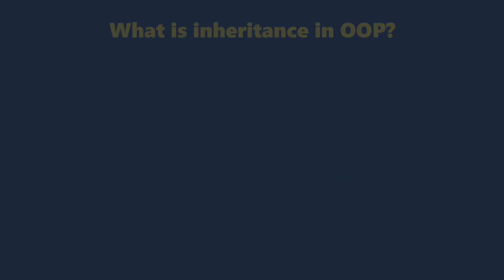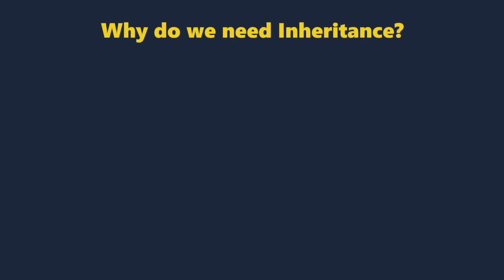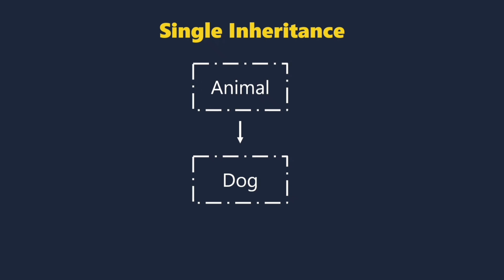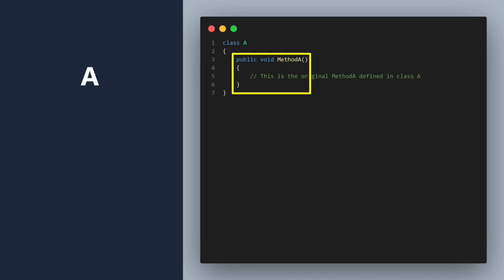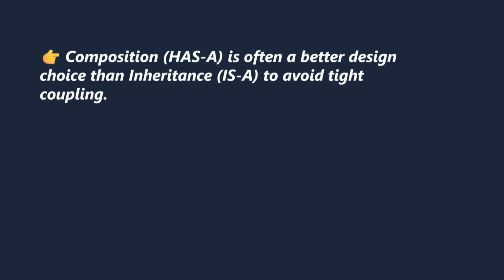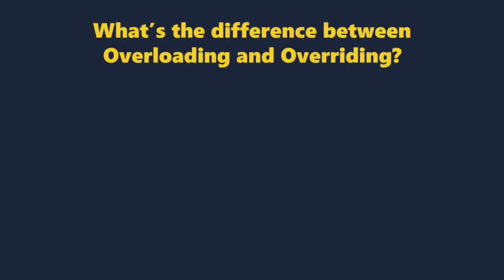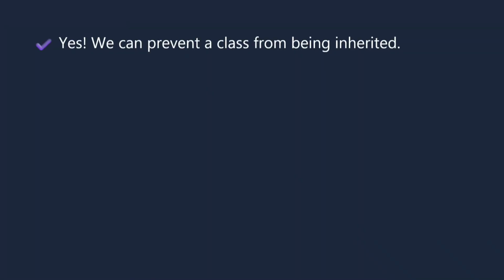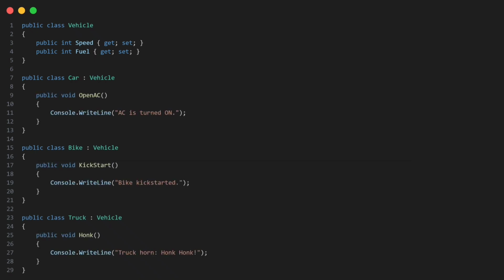Top Inheritance Interview Questions | OOP Concepts Explained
👉 Are you preparing for a programming interview and confused about Inheritance in OOP?
In this video, we cover the most commonly asked Inheritance Interview Questions, explained in a simple and easy-to-understand way.

📚 What you’ll learn in this video:
What is Inheritance in Object-Oriented Programming (OOP)?
Real-world examples of inheritance
Key differences between base and derived classes
Common pitfalls and tricky interview questions
Tips to answer confidently in interviews

⏱️ Video Chapters
00:00 Introduction
00:27 What is Inheritance in OOP?
01:26 Why do we need Inheritance?
02:20 Types of Inheritance
03:28 Diamond Problem
04:12 IS-A vs HAS-A Relationship
04:45 Private Members Inheritance
05:07 Method Overriding
05:38 Overloading vs Overriding
06:05 Constructor Inheritance
06:41 Preventing Inheritance
07:00 Abstract Class vs Interface
07:31 Real-world Example
07:54 Wrap Up

🎯 Whether you are a beginner or preparing for your next tech interview, this video is perfect for you!